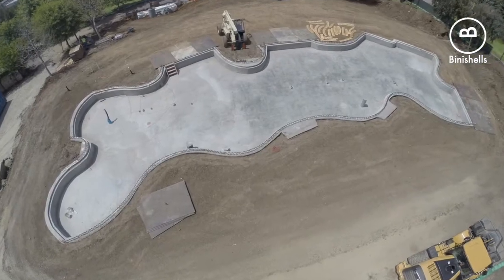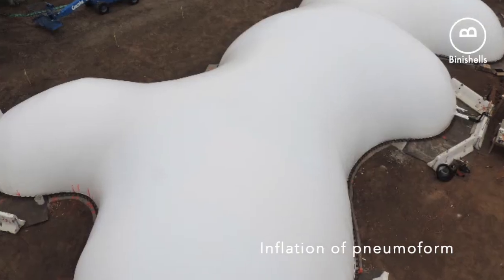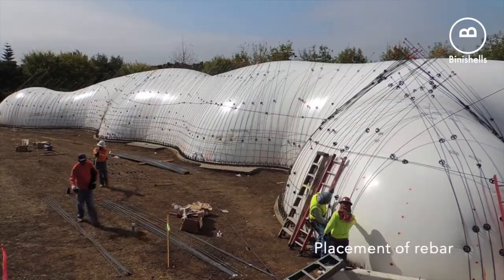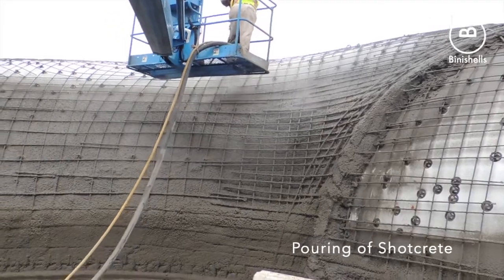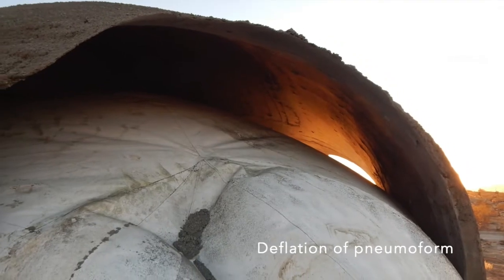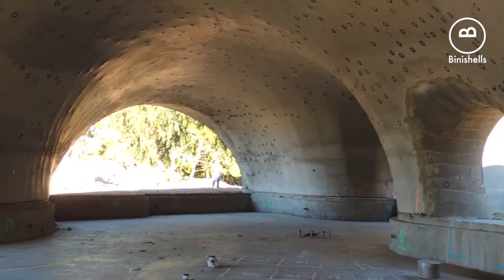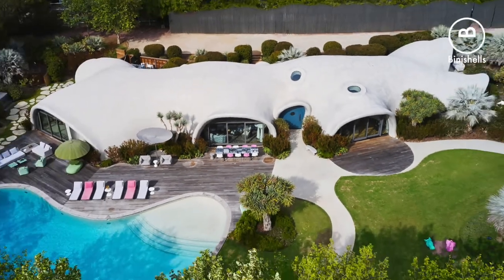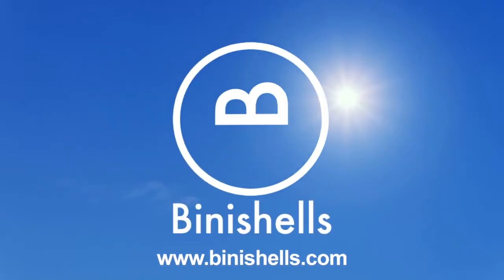Binishells, how and why they work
This short video describes our builing and design philosophy and why our approach is relevant today